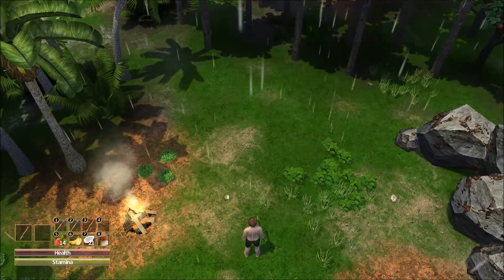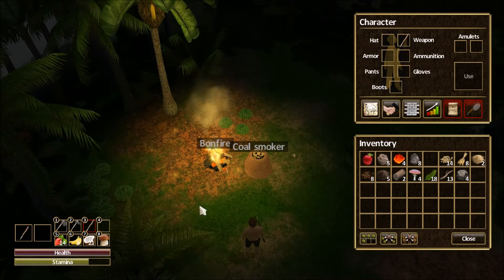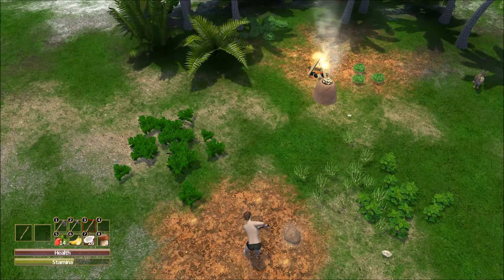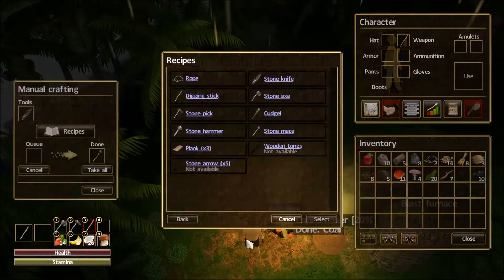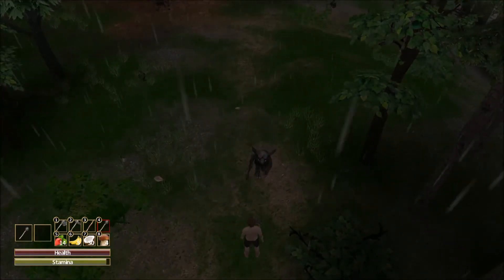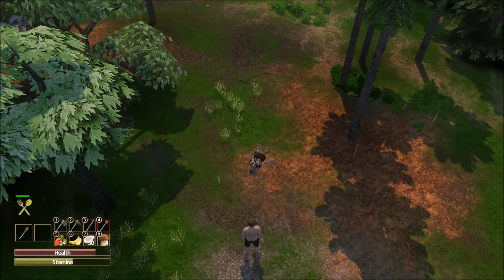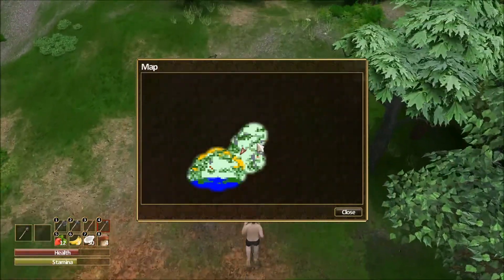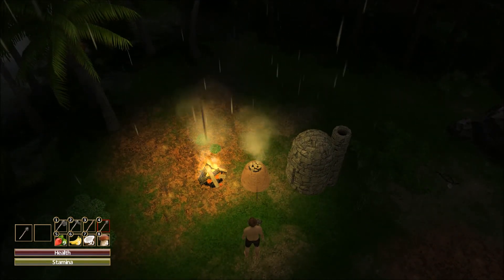Force of Nature Let's Play #2 - First Combat Gameplay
In this Force of Nature gameplay video we get our first taste of melee combat and learn a valuable lesson.

Force of Nature is a Sandbox game that combines Action, Adventure, RPG, Strategy and Management genres.
The player will explore more than 10 different zones, each with its own unique flora and fauna. You can gather and mine resources, create weapons and clothes, build houses, different crafting tables, laboratories and grind your character. Look for useful plants, grow them on seedbeds and domesticate animals to get a stable supply of food. Build portals for faster movement around the world and use map in order not to get lost.

Features
Randomly generated open world
Day/night cycle and dynamic weather
Build, craft and farm systems
Any object in the world is destructible
Lots of creatures, monsters, wild and peaceful animals, weapons, clothes and constructions
Generated proportions of ingredients for potions
Some monsters can be tamed to fight for you